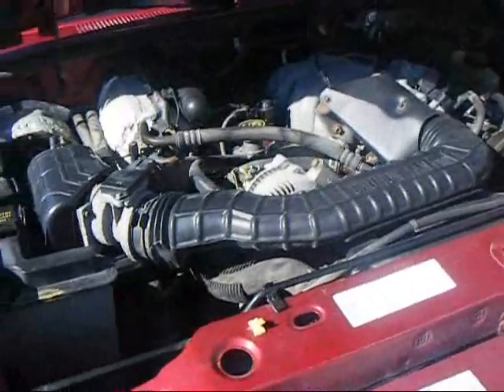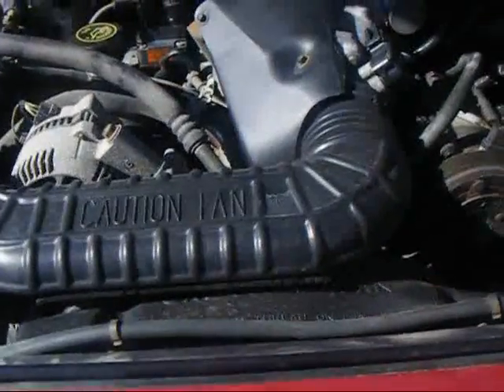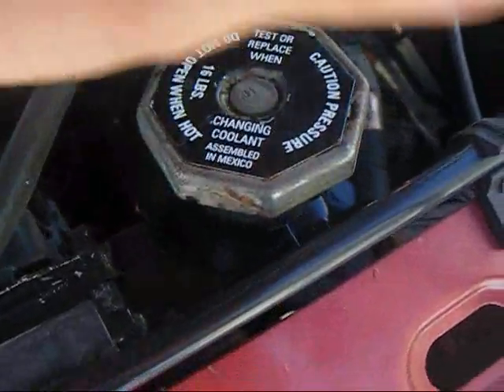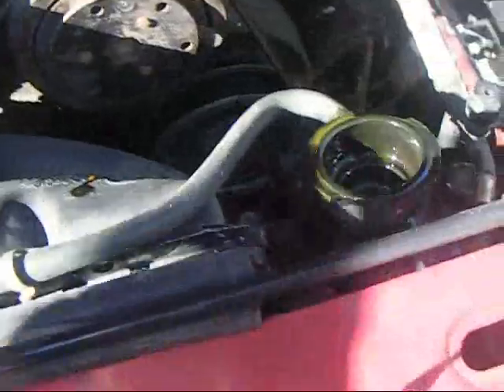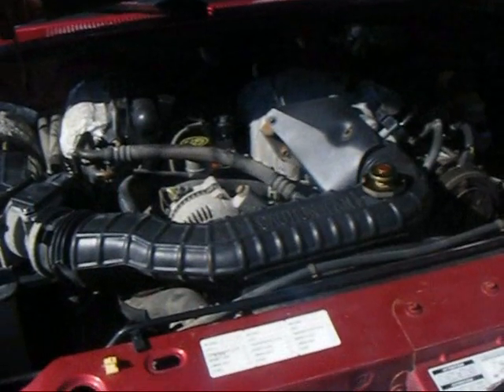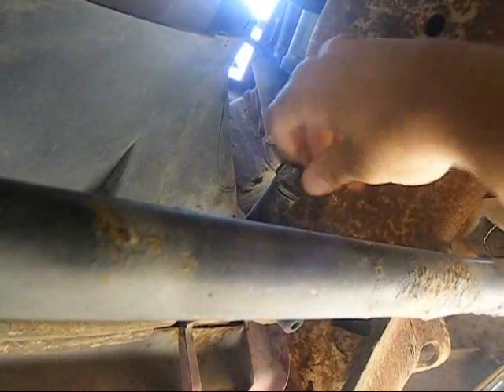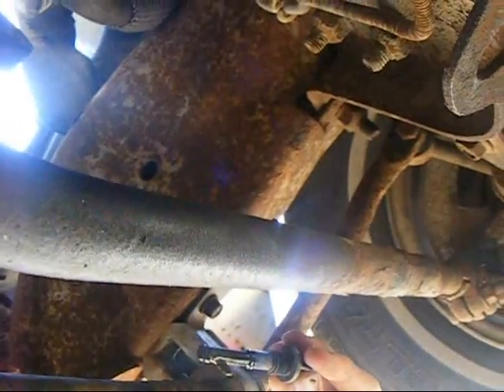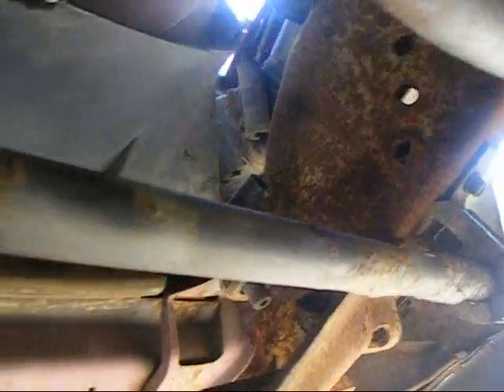Routine Maintenance: Radiator Flush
How to properly flush your radiator and put new coolant in it and to test that you flushed it and put everything back properly. Please make sure the engine is NOT HOT when you take off your radiator cap. You can scald yourself from steam, hot coolant, or the cap itself. Produced By:Ryan Hitchner